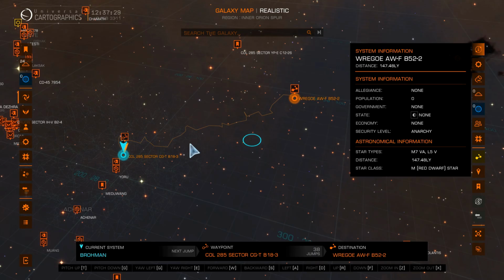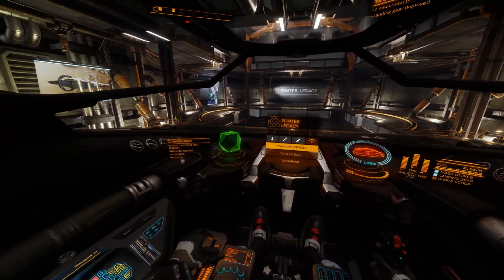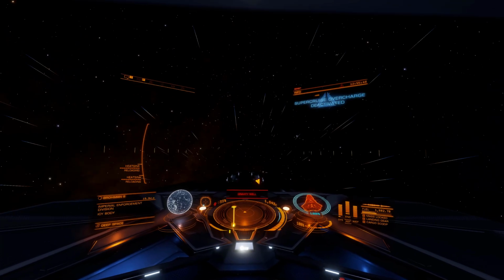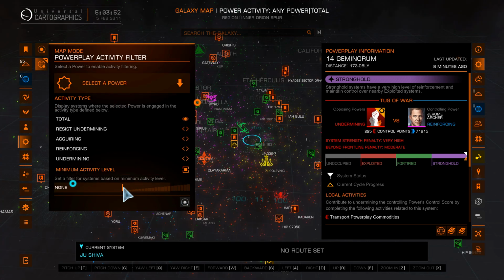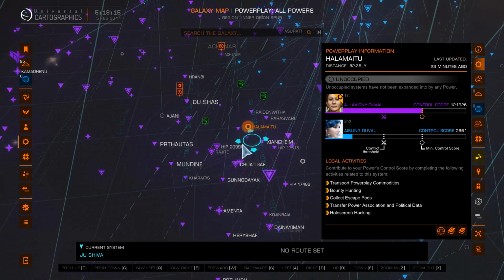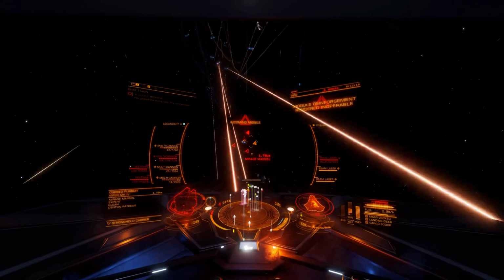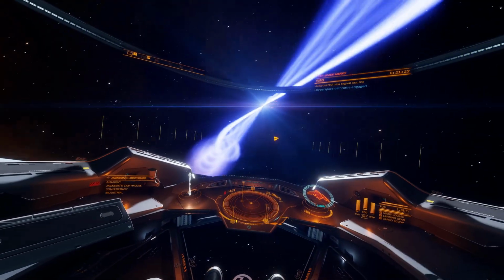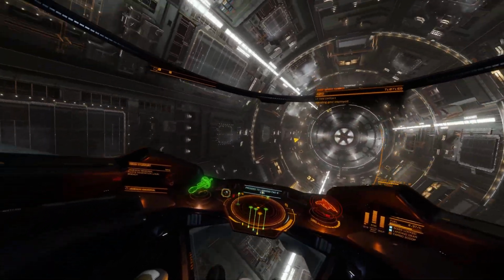Things Every New Player Should Know | Elite Dangerous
So, you've finally decided to jump into Elite, well in 2025, there has never been a better time as sever major updates, events, and overhauls happened just last year, a long with various new ships.

Elite still remains very difficult to get into, and these tips can help you save hours with some very simple changes, this guides is essential for new players on hours saved.

Elite Dangerous is a game that features a 1 to 1 scale simulated milky way galaxy, with a fully simulated Human Civilization called "The Bubble"

Table of Contents:
0:00 - Fast Route Plotting
1:29 - Better Jump Drives
3:17 - PowerPlay
6:54 - Huge Jump Range Boost
8:39 - Best Home System
10:33 - Bonus Tip

(Music attribution listed below)